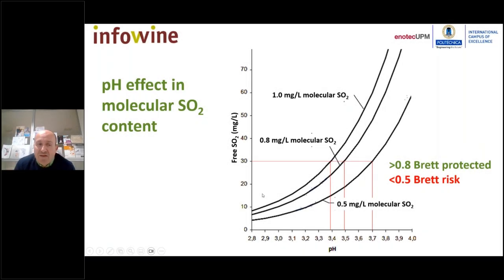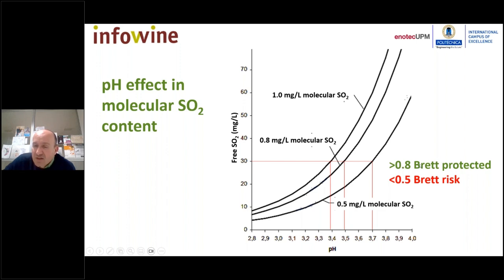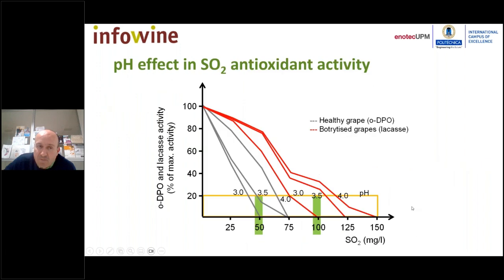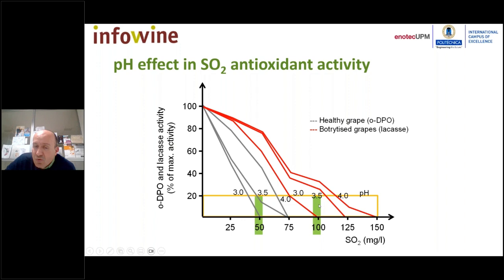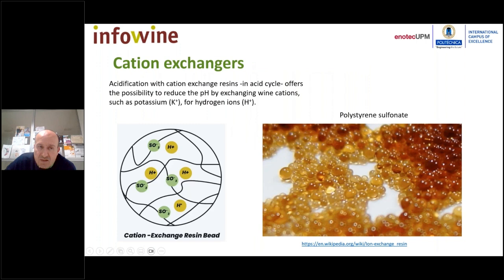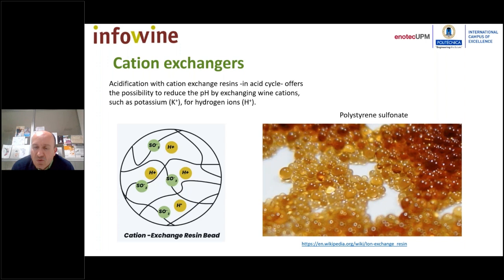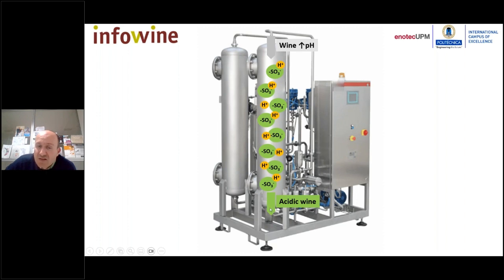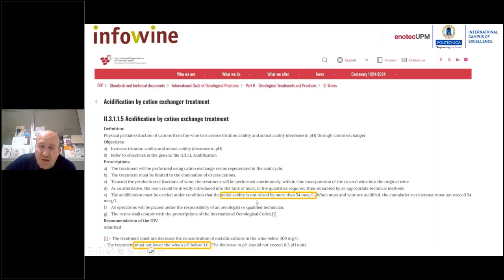pH Effects on SO2 Efficacy: Microbial Control and Cation Exchange Techniques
Wine Acidification: pH Impact on Sulfur Dioxide Efficacy and Physical Treatment Technologies

Prof. Antonio Morata, from Universidad Politécnica de Madrid, examines the critical relationship between pH and sulfur dioxide effectiveness in wine, analyzing microbial control mechanisms and modern acidification techniques using cation exchange resins.

Technical Contents:
The presentation analyzes how pH dramatically affects molecular SO2 levels: 30 mg/L free SO2 at pH 3.5 provides 0.8 mg/L molecular SO2 (effective Brettanomyces protection), while the same dose at pH 3.7 yields only 0.5 mg/L (risky levels). Evaluation of pH impact on antioxidant SO2 activity against PPO enzymes (tyrosinase) in healthy grapes.

Key Aspects:
Study of enzyme activity correlation with pH: 50 mg/L SO2 effective at pH 3.5, but insufficient at pH 4.0. Analysis of botrytis-affected grapes requiring nearly 100 mg/L SO2, with uncontrolled oxidation above pH 3.5.

Physical Techniques:
Presentation of cation exchange technology using polymeric materials - polyester sulfonate - with sulfonic groups for high-level proton retention. Wine processing through cartridge systems: potassium, calcium, magnesium release in exchange for protons, achieving significant pH reduction.

Regulatory Framework:
OIV authorization for acidity increases up to 54 milliequivalents/L, equivalent to 4 g/L tartaric acid maximum. Discussion of aggressive treatment effects on aromatic compounds, tannins, and color structure.

Practical Applications:
Fractional treatment strategies: processing small wine portions for blending to minimize sensory impact while achieving pH objectives.

About the Speaker:
Prof. Antonio Morata - Universidad Politécnica de Madrid. Specialist in enological microbiology and acidification technologies.

Infowine - Digital magazine specialized in viticulture and enology